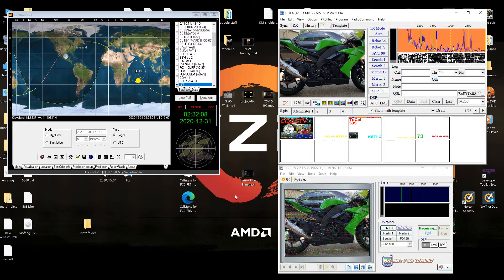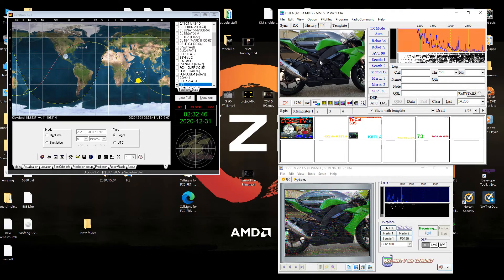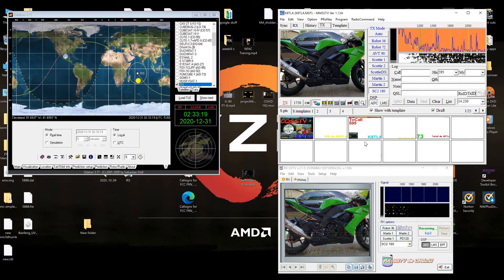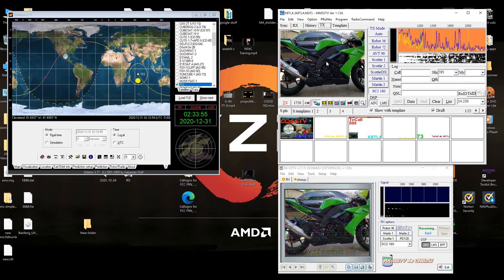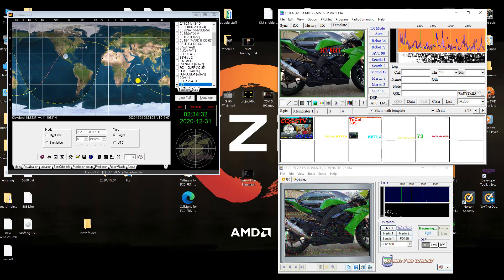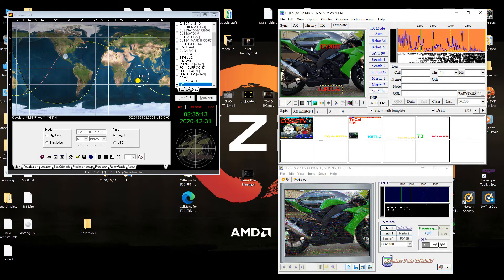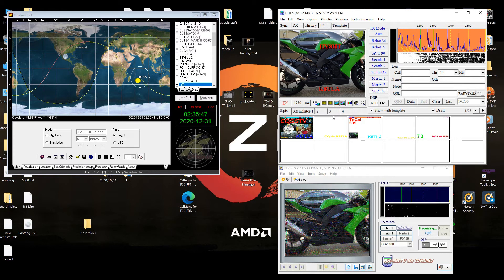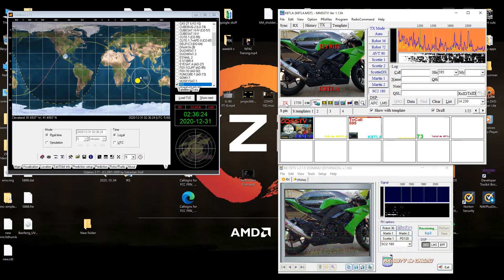MMSSTV. Send Image.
Send MM-SSTV Image.
K8TLA